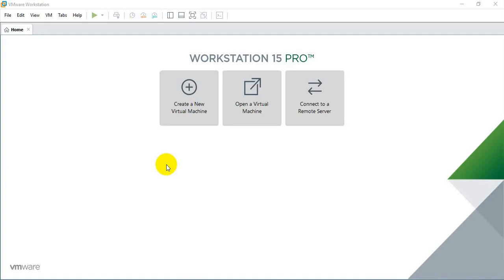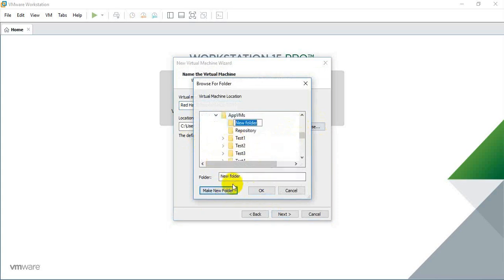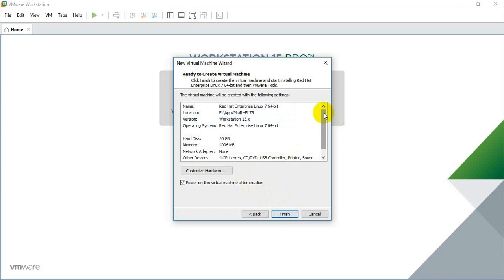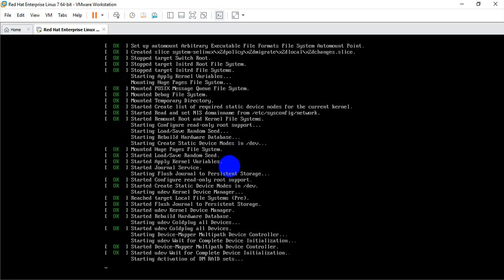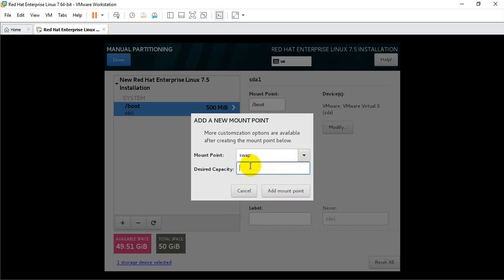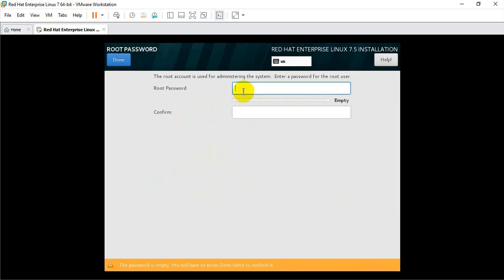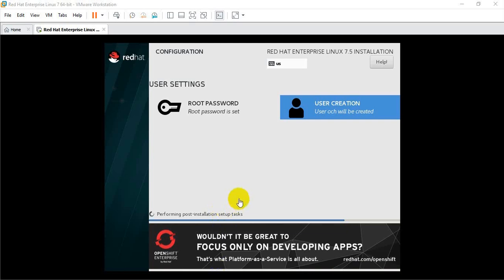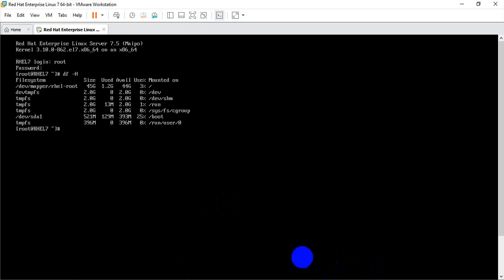Red Hat Enterprise Linux (RHEL 7) Minimal Install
RHEL 7.5 Installation on WM Ware Workstation